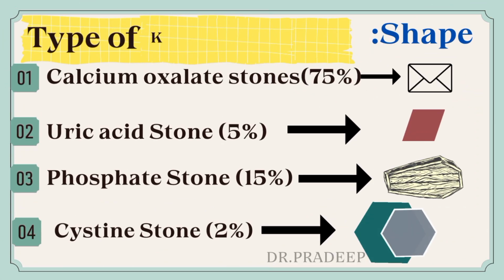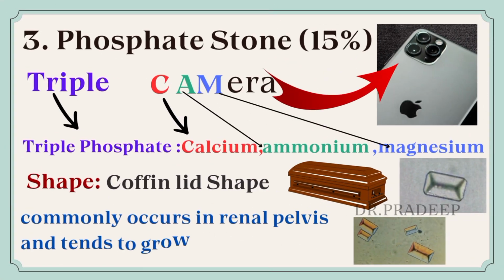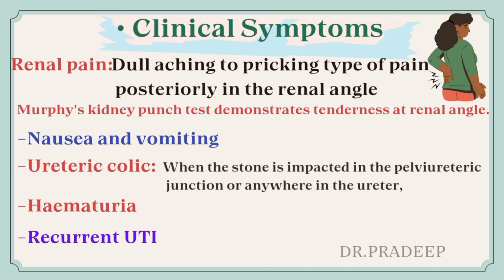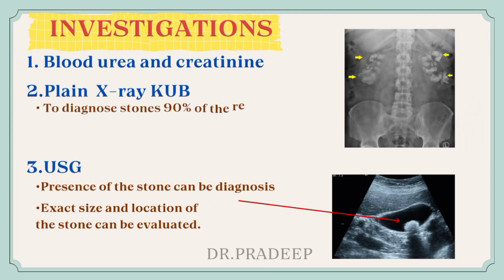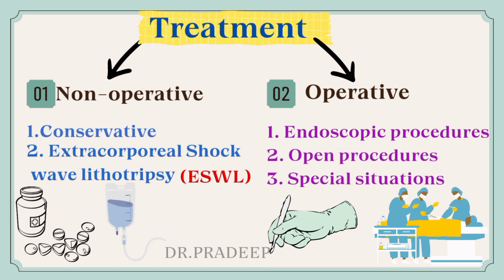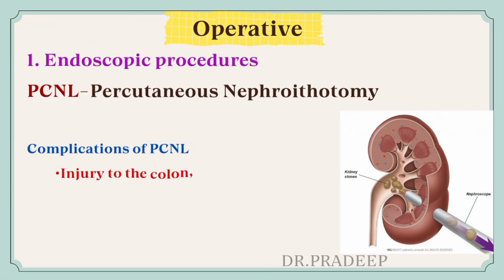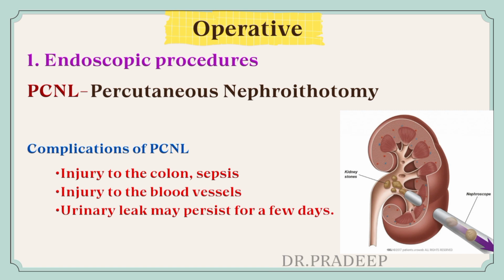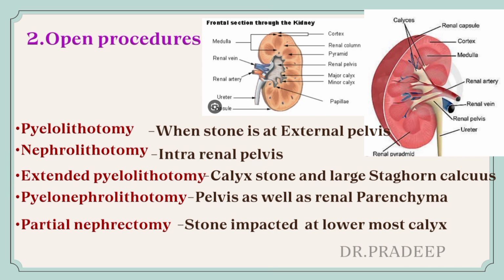Renal Stone /Kidney stone ,Mnemonic & Tricks for (causes,types,symptoms, treatment)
Explore the world of renal calculi in this informative video. Learn about the causes of kidney stones, common symptoms, and the various treatment options available. Whether you're looking for prevention tips or seeking insights into the medical management of renal calculi, this video has you covered. Stay informed about your kidney health and discover valuable insights to promote overall well-being.